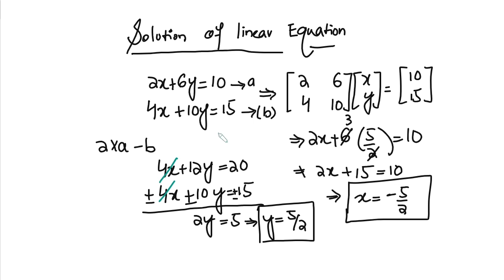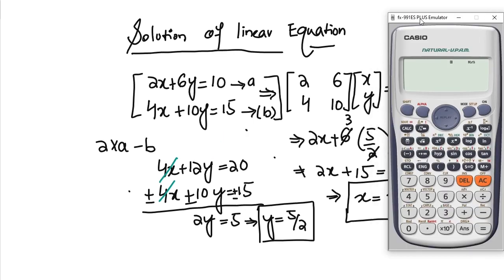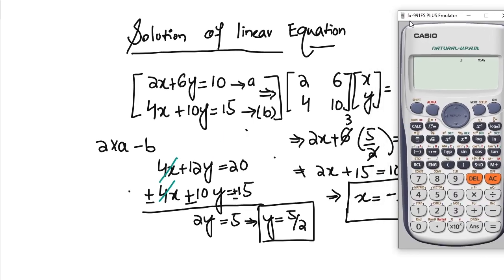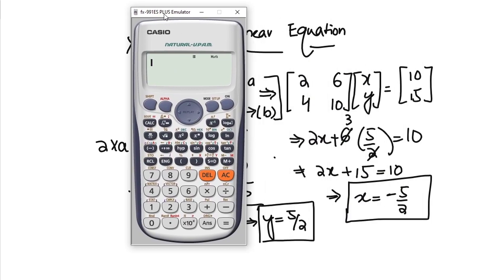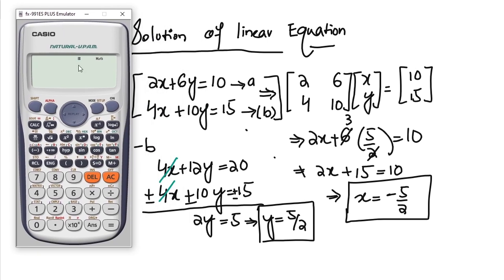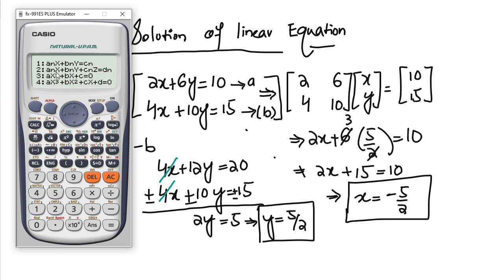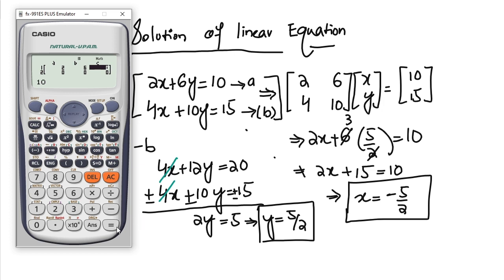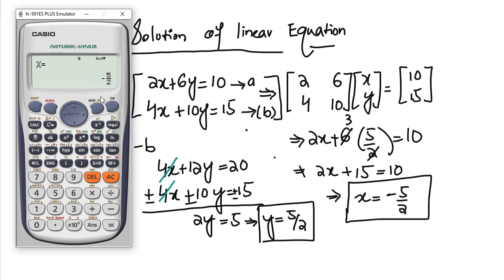Tricks for solving a System of Linear Equations with Scientific Calculator | Casio fx-991ES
Casio fx-991ES is a scientific calculator that consists of a variety of functionalities to perform scientific, mathematical, and engineering calculations. This video is related to the solution of a system of linear equations consisting of two variables. This is a part of a complete series that will include tips, tricks, and applications of a handheld scientific calculator for a variety of calculations.

Happy Learning :-)